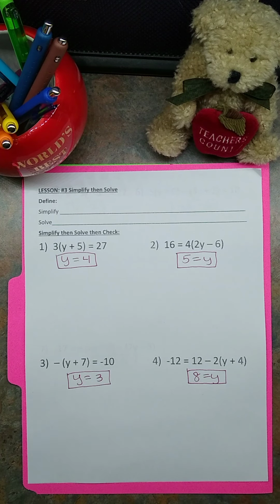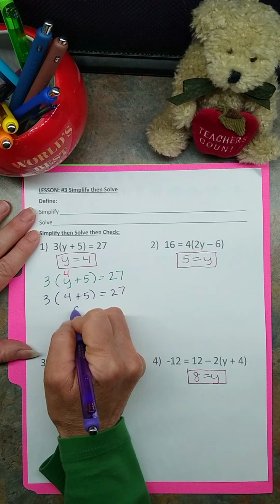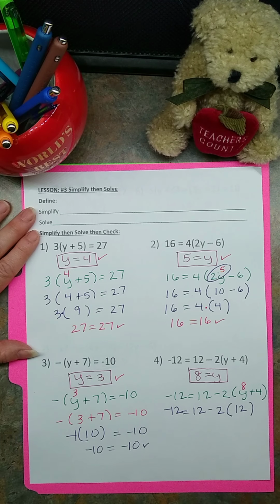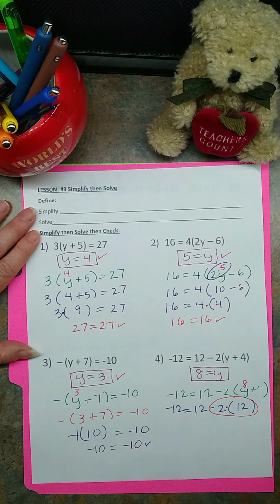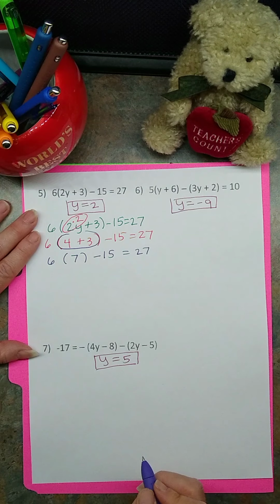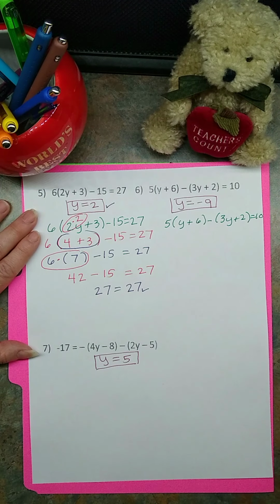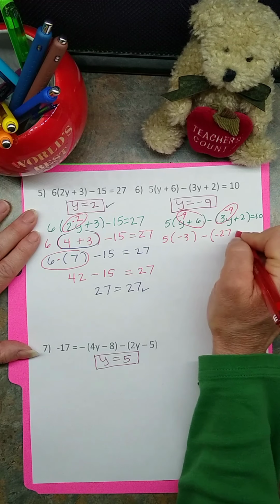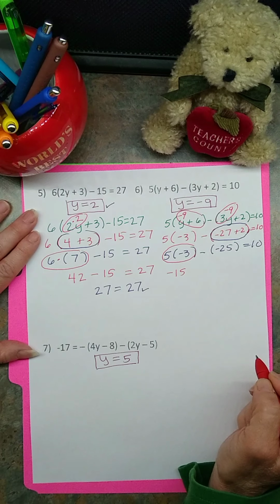Checking #3 Simplify then Solve